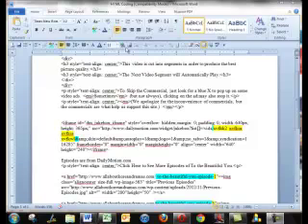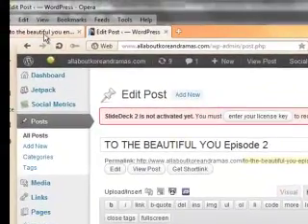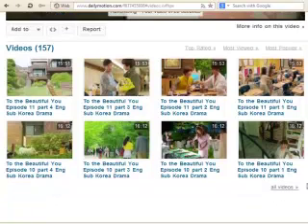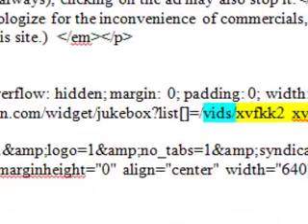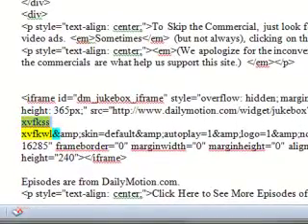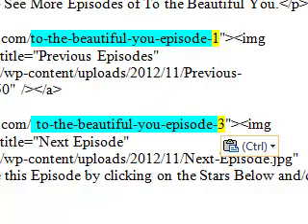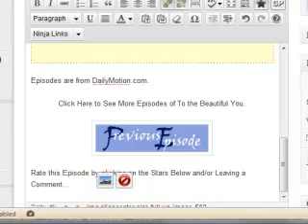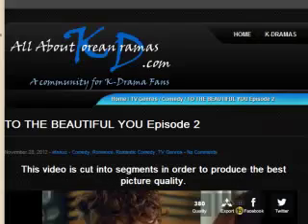How to Create and Post a DailyMotion Playlist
How to Quickly Change a Playlist using DailyMotion's HTML Code, and then how to post it to a blog.